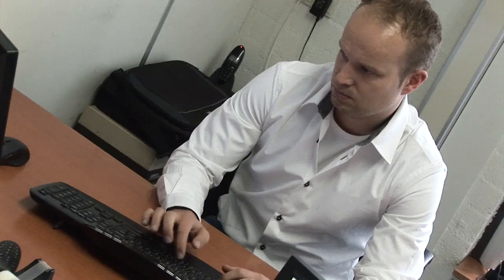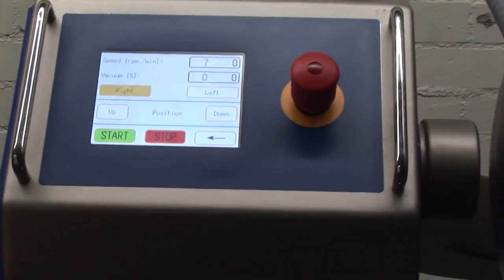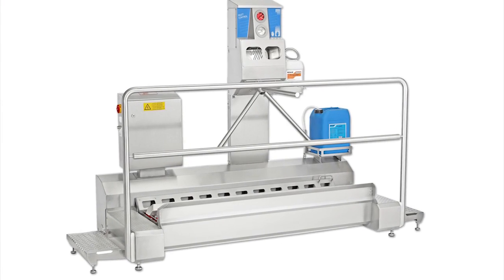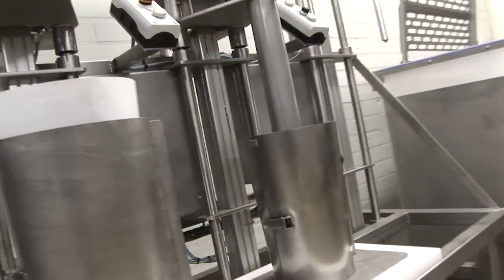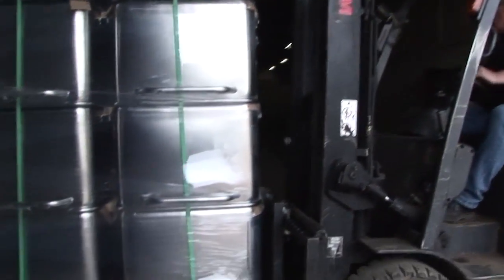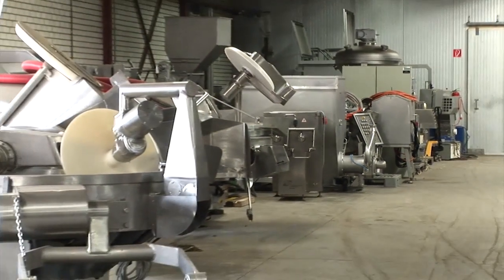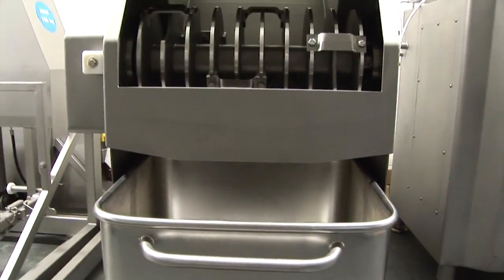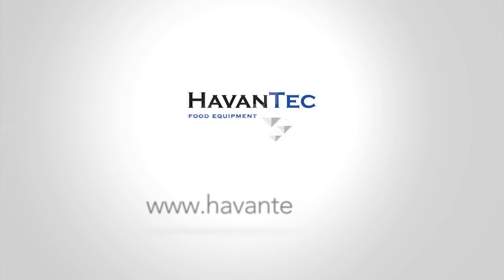Havantec Food Equipment - Corporate Video